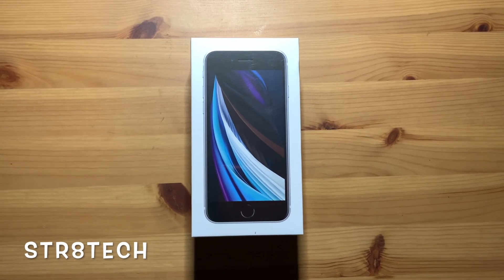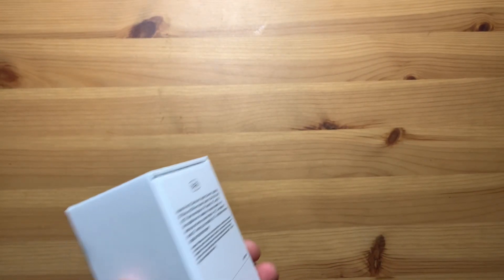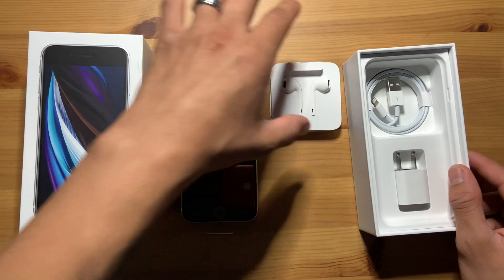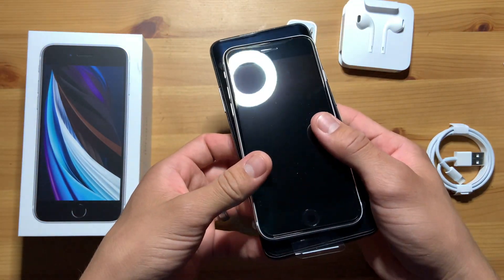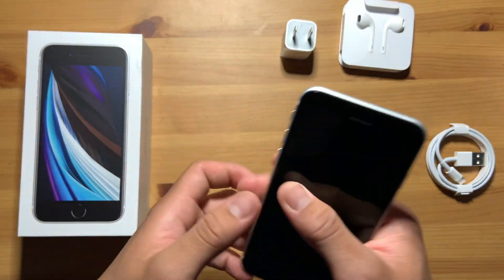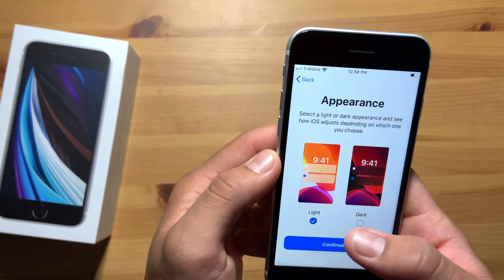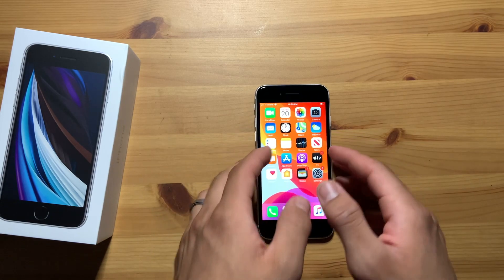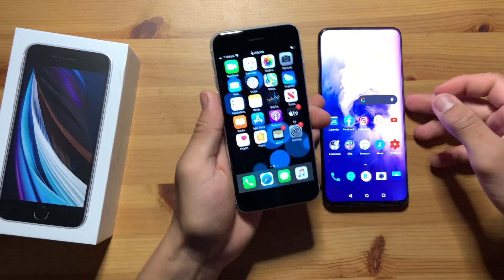Unboxing the iPhone SE 2020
In this video I will just be doing a quick unboxing of this phone. Nothing more nothing less.